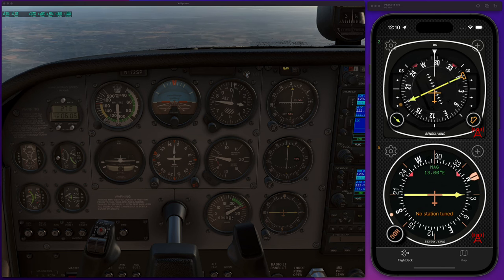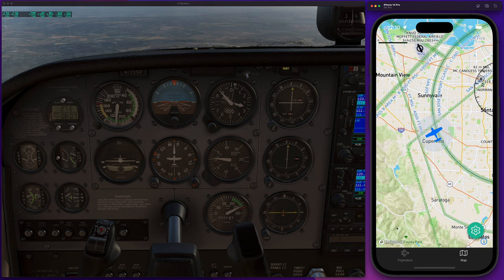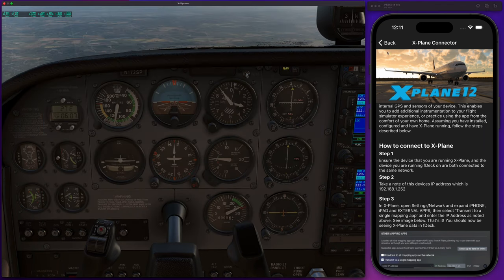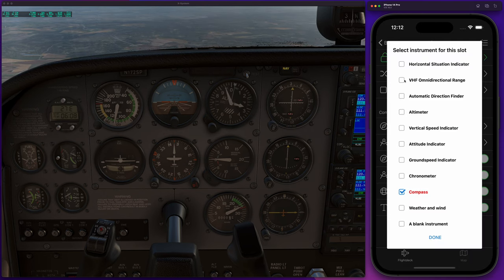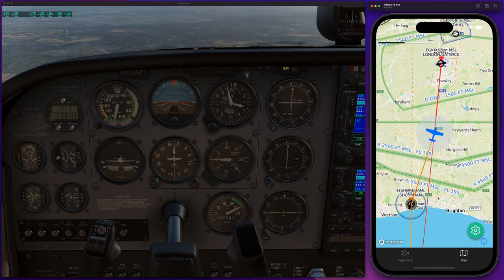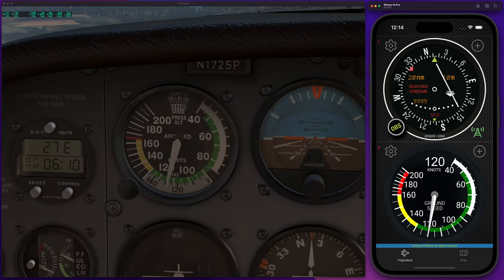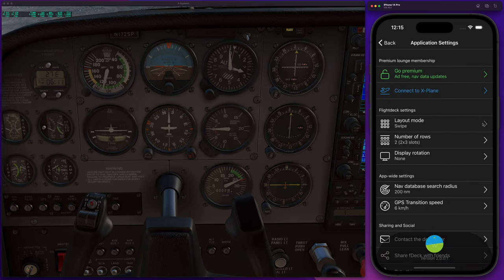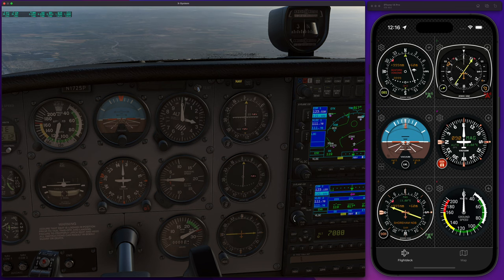fDeck: flight instruments X-Plane connector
This short video shows the operation of the fDeck X-Plane connector.

When connected to the X-Plane flight simulator, fDeck uses X-Plane as a data source instead of using the internal GPS and sensors of your device. This enables you to add additional instrumentation to your flight simulator experience, or practice using the app from the comfort of our own home. Assuming you have installed, configured and have X-Plane running, follow the steps described below.

Step1:
Ensure the device that you are running X-Plane, and the device you are running fDeck on are both connected to the same network.

Step 2:
Take a note of this device that is running fDeck's IP address

Step 3:
In X-Plane, open Settings/Network and expand iPHONE, iPAD and EXTERNAL APPS, then select 'Transmit to a single mapping app' and enter the IP Address as noted above. That's it! You should now be seeing X-Plane data in fDeck.